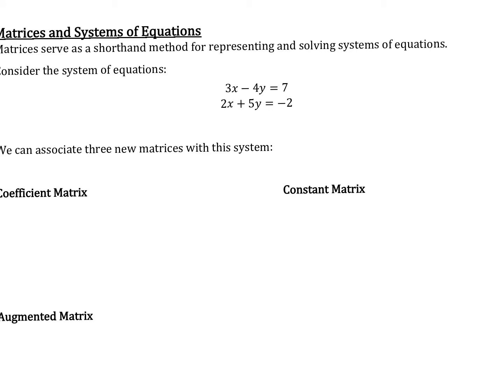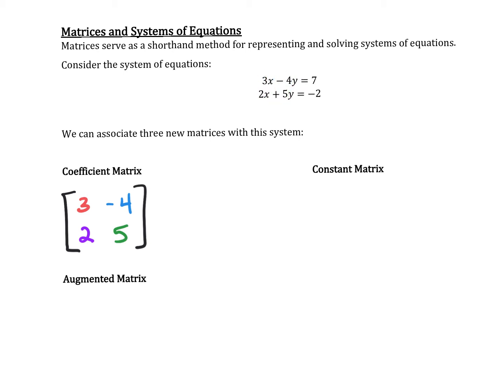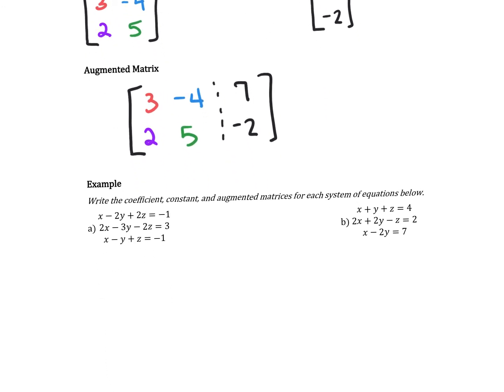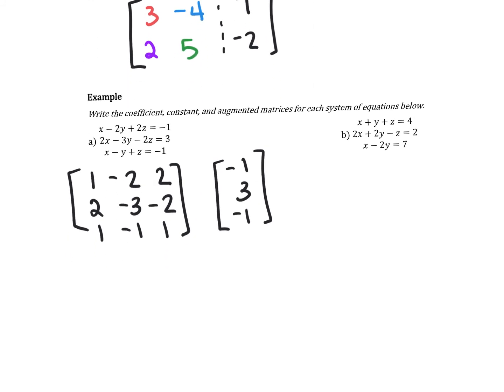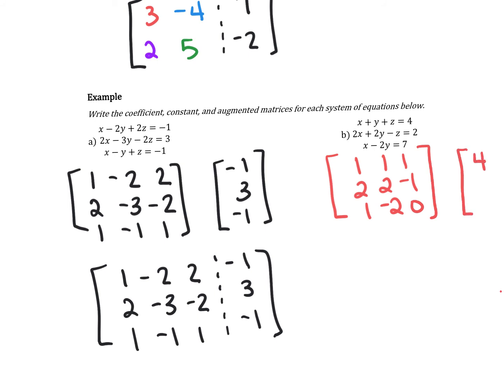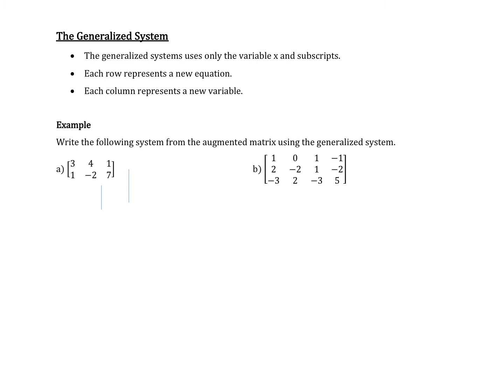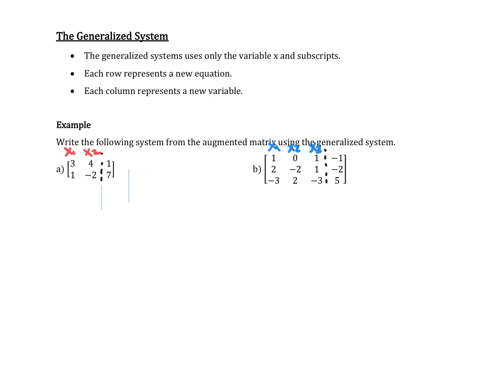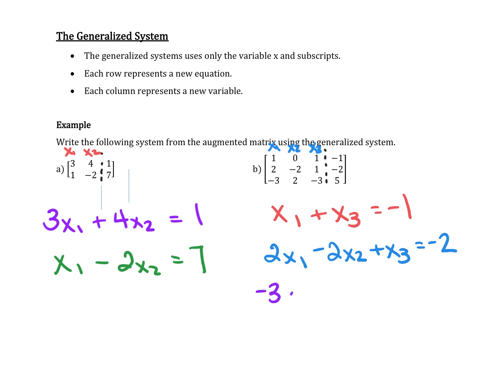Writing Systems from Matrices